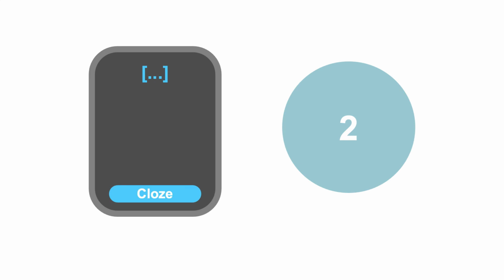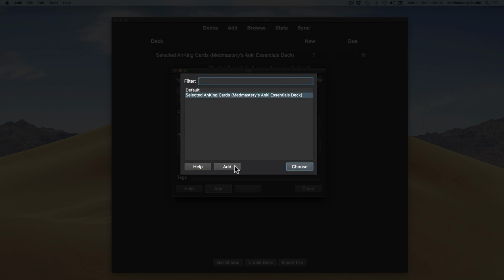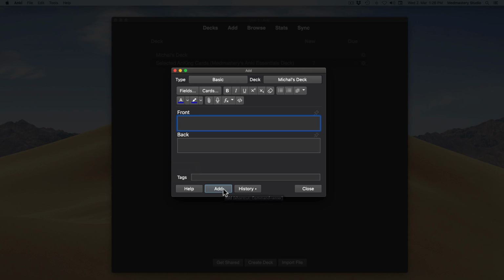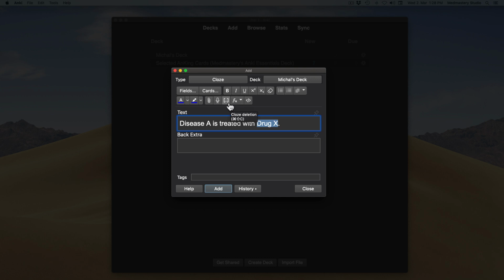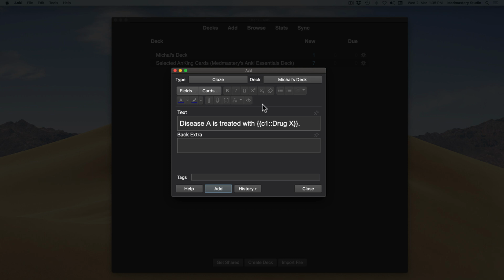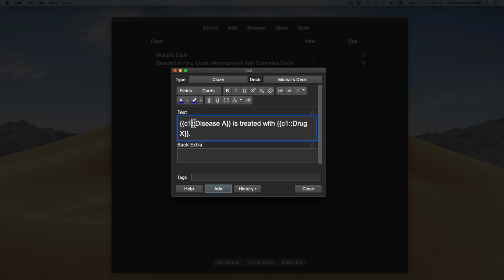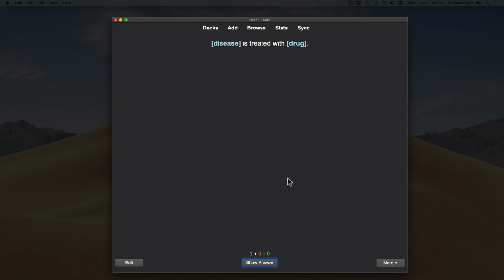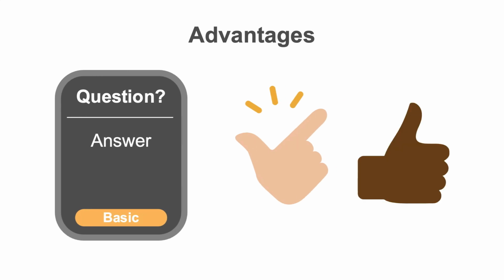Go your own way: creating cards in Anki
Anki gives you a lot of freedom when it comes to creating your flashcards. It’s a great advantage because you can adjust the flashcards to your material and learning strategy. In this video, we compare the two main card types. By the end, you’ll know how to create basic cards and cloze deletion cards.